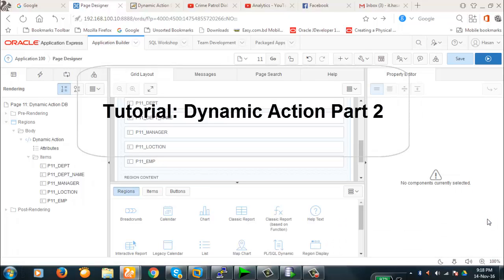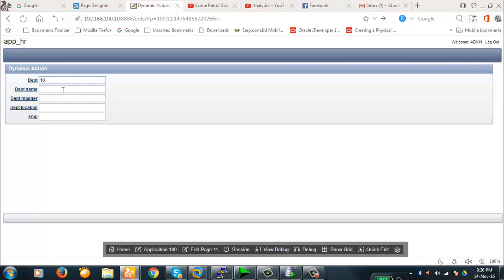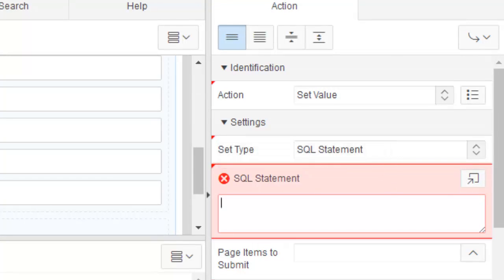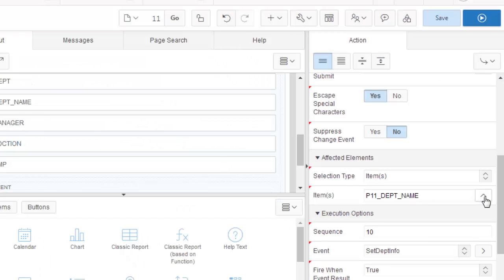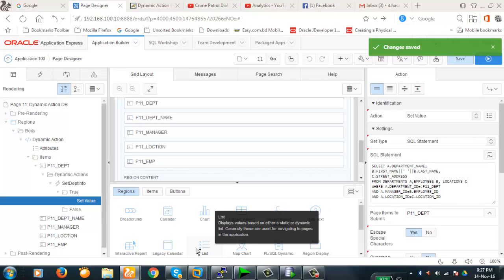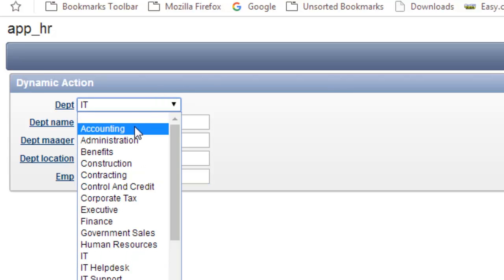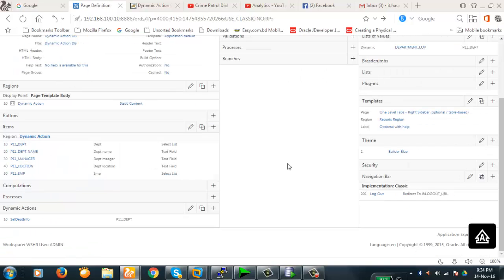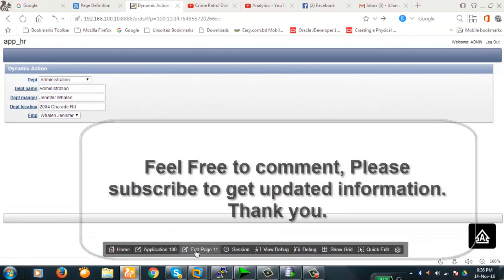Tutorial : Dynamic Action in Oracle APEX 5 Part 2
Dynamic action to access database to set page items with database values and also create depended select list.